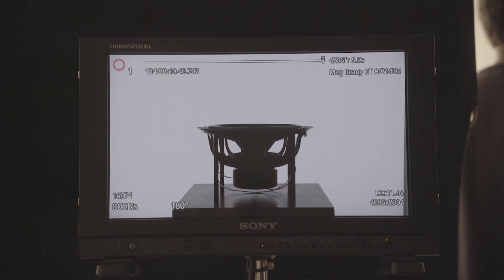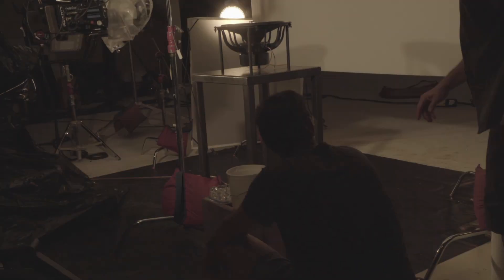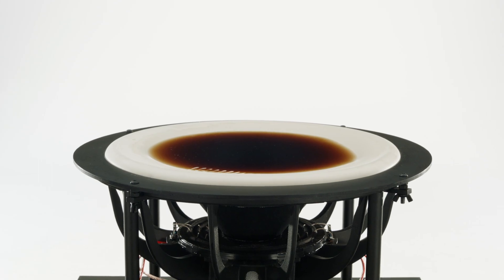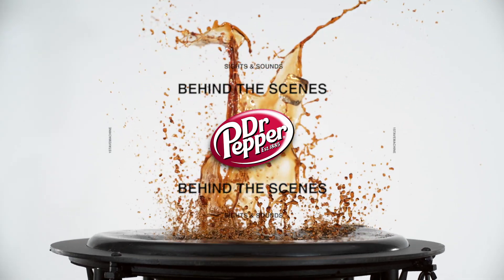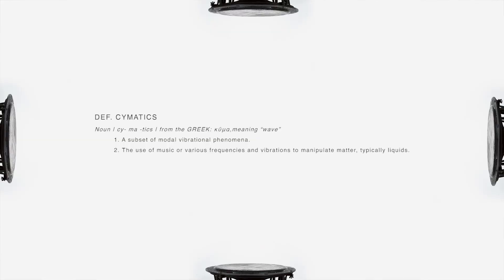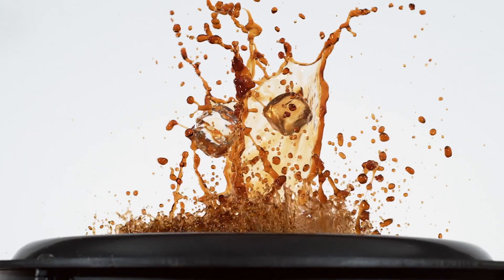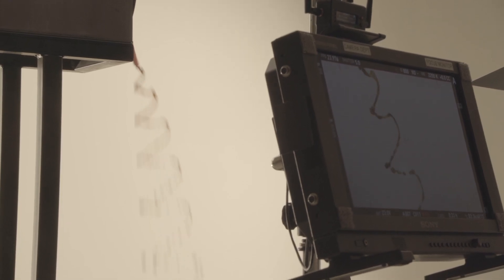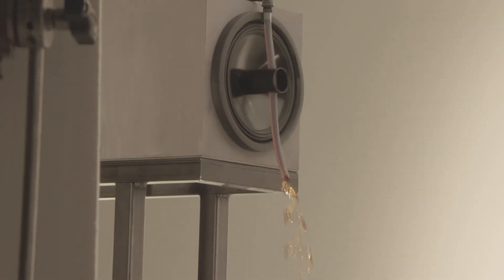Dr Pepper Cymatics Behind The Scenes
A sensorial experiment inspired by the taste of Dr Pepper: Sensorial Sampling. Try it!
Cymatics, from Greek: κῦμα, meaning "wave", is a subset of modal vibrational phenomena. Typically the surface of a plate, diaphragm or membrane is vibrated, and regions of maximum and minimum displacement are made visible in a thin coating of particles, paste or liquid. Different patterns emerge in the excitatory medium depending on the geometry of the plate and the driving frequency.